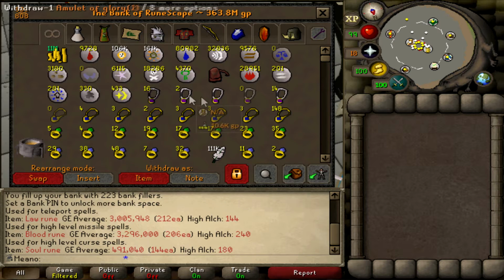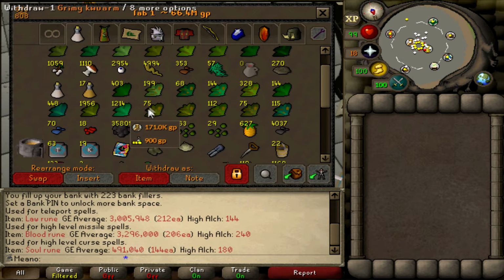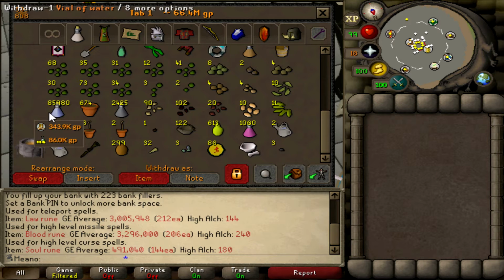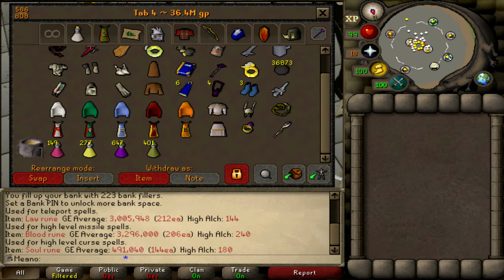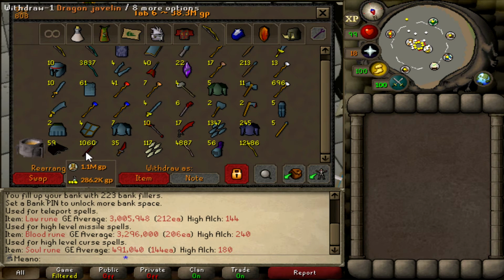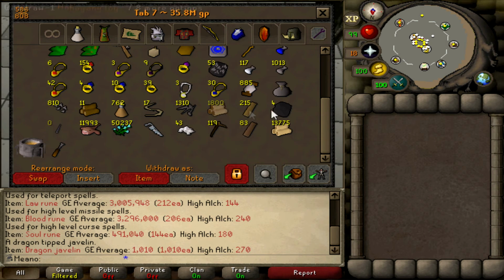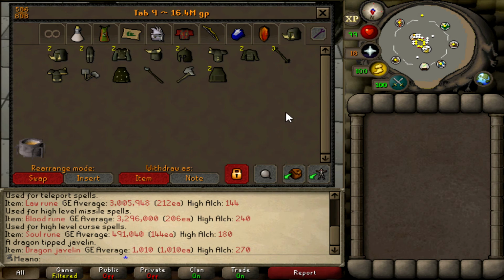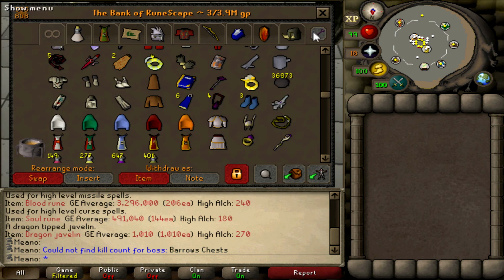Ironman 2017 Bank Video (in-depth)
Longer than expected, hope you enjoy nevertheless.

►Clan Chat: MessageRS
NCT x T Sugah ft. Voicians - Along The Road (Original Mix)
Forest Haven - The Legend of Zelda The Wind Waker
Levianth & Axol - Remember (ft. The Tech Thieves) (Outro Song)